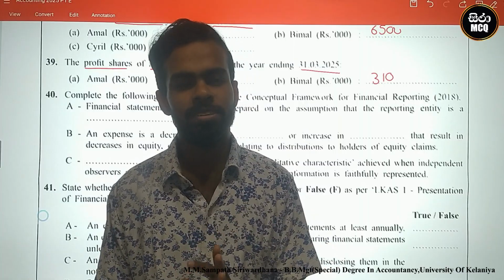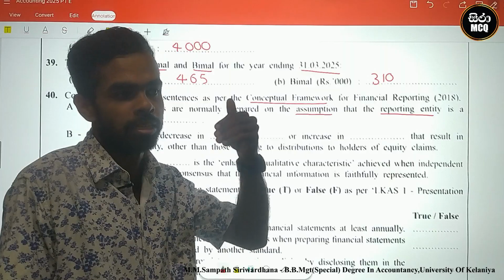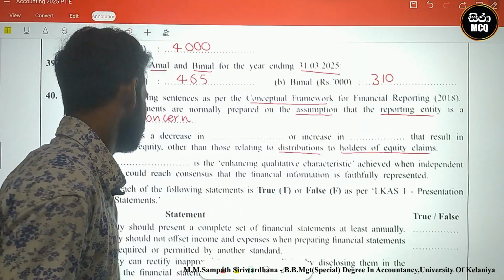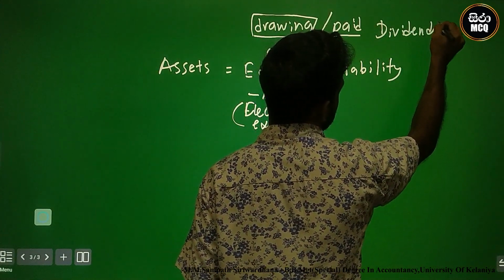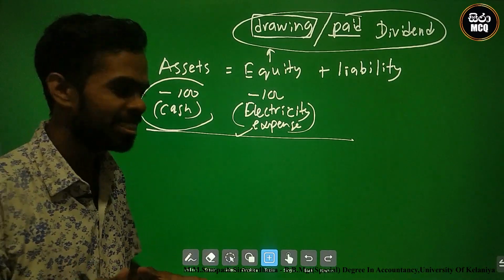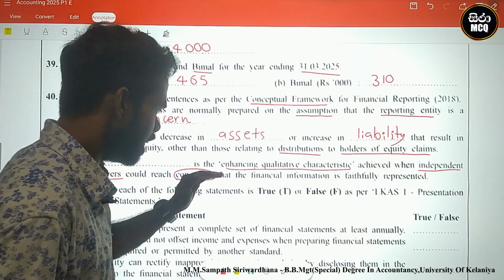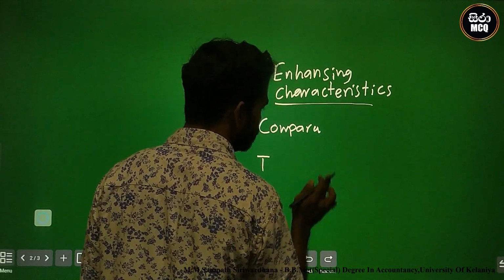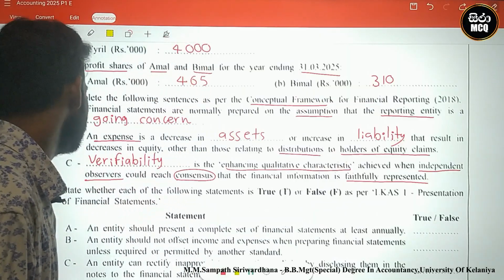MCQ(ENGLISH MEDIUM) 2025 AL ACCOUNTING PAPER - QUES NO 40